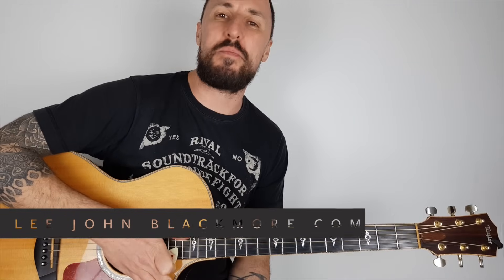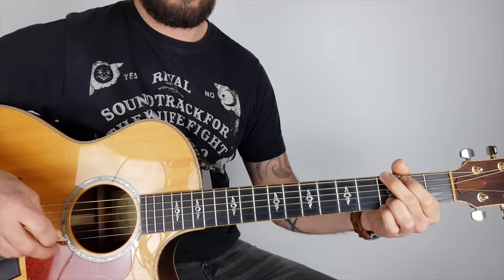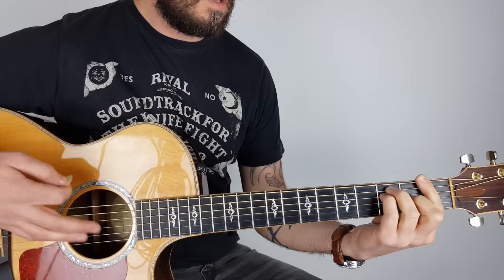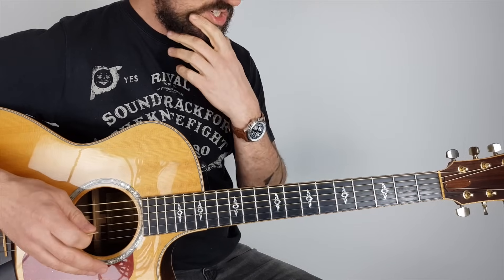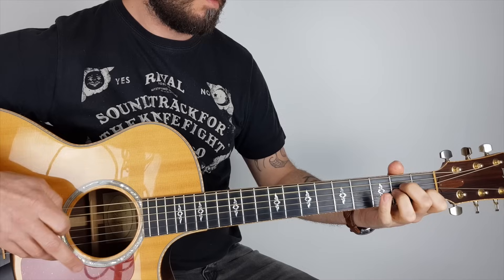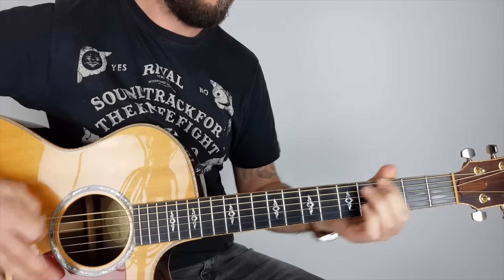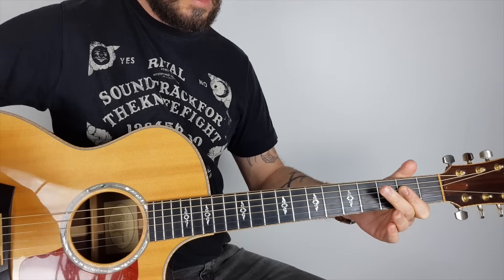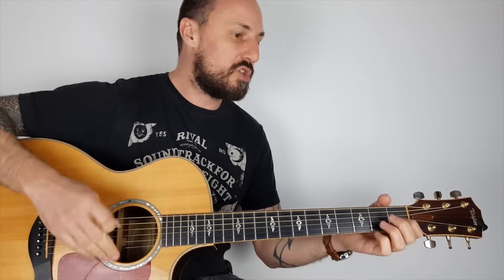Don't Cry - Guns N' Roses Easy Acoustic Lesson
Don't Cry - Guns N' Roses Easy Acoustic Lesson. Step by step easy to follow lesson. Loads more lessons on my channel!